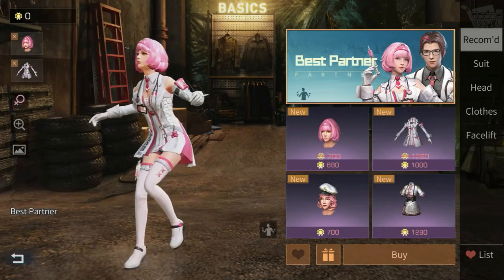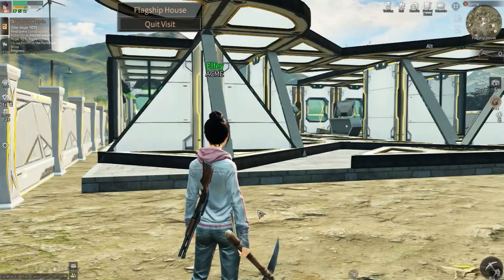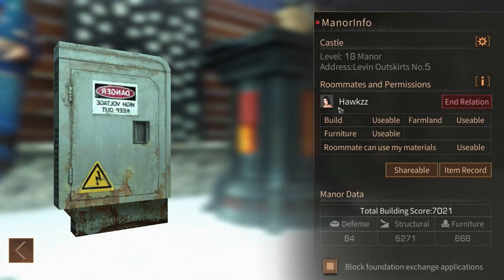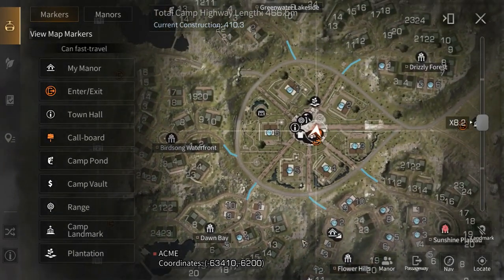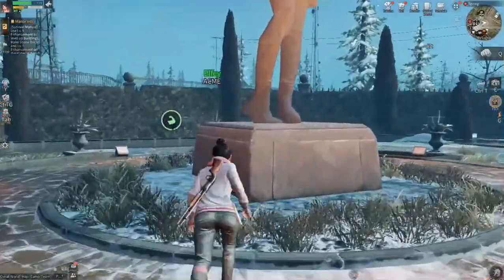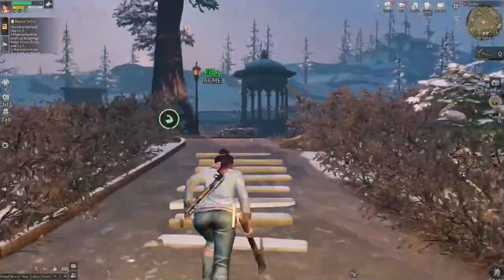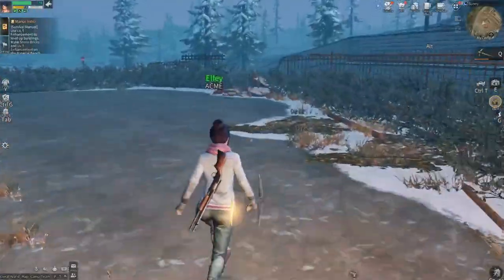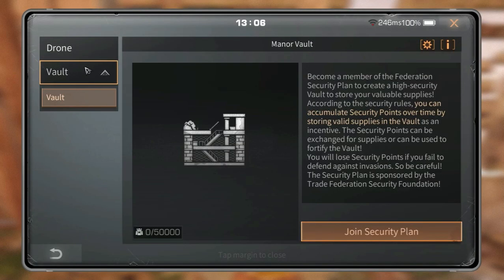Best Partner Update- **New Camp Layout coming 5/6**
LifeAfter English Version- Android/ IOS / Computer GamePlay

Server information

► Redwood Server NA
► Camp R!ot

SOCIAL MEDIAS